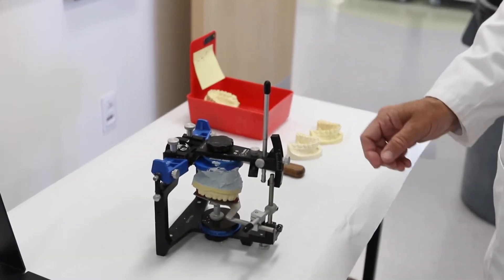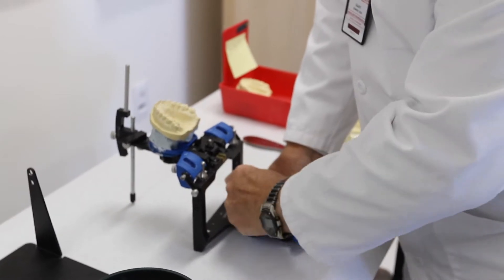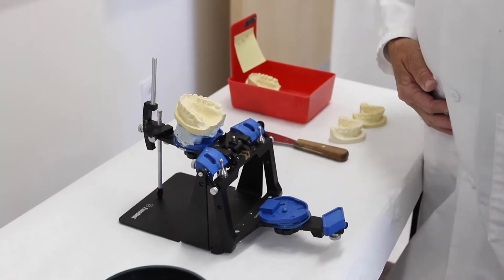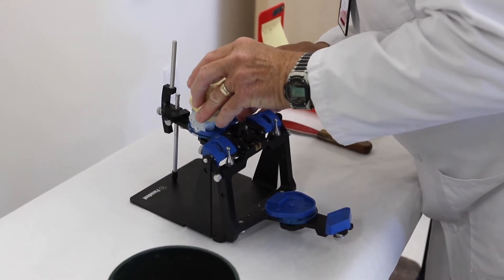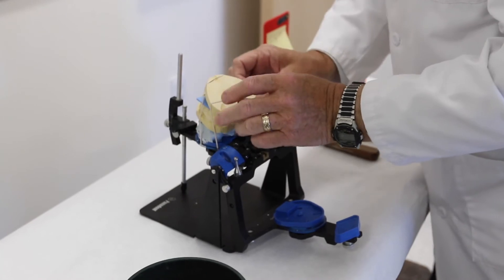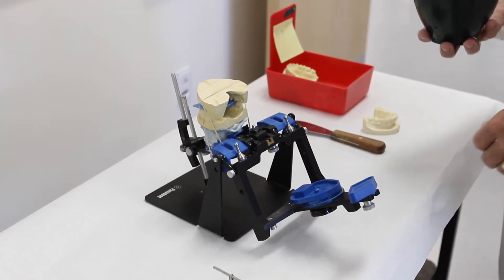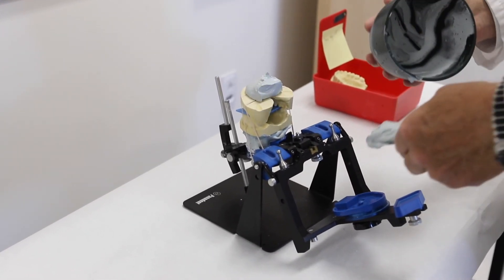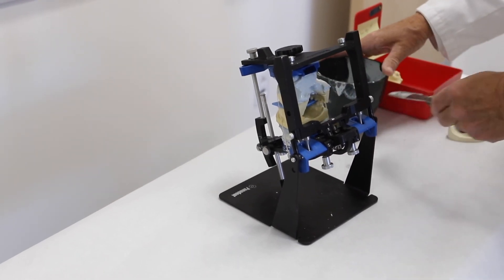3. Mounting Mandibular Casts - Dr. Gary W. Lowder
Video Editing by Dr. Wyman Chen

Dr. Ken Thorell
UofU SOD YouTube Channels: